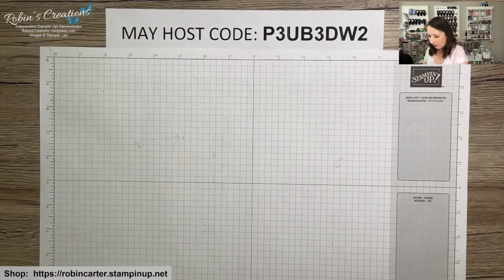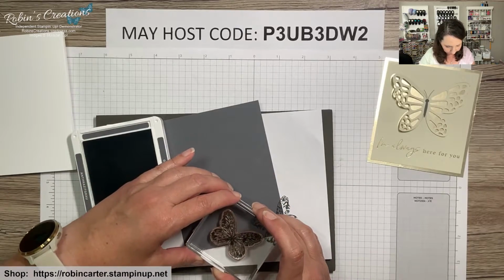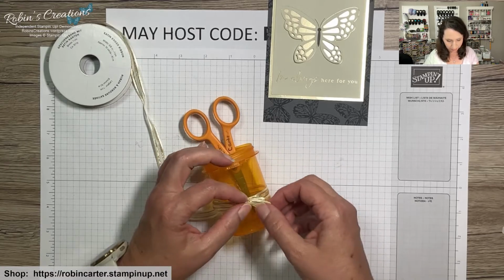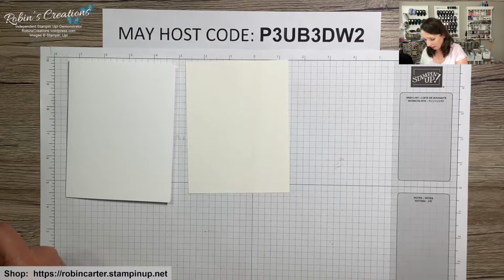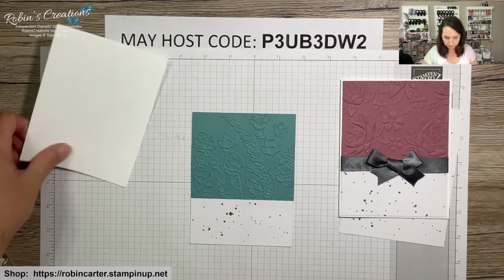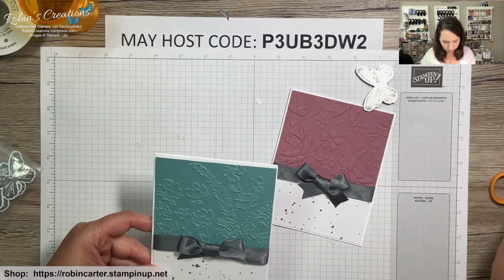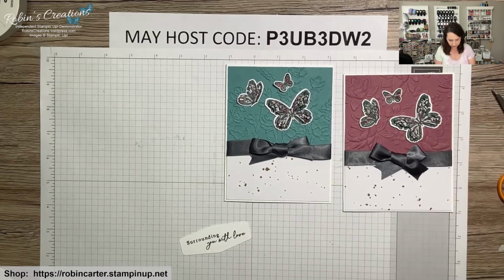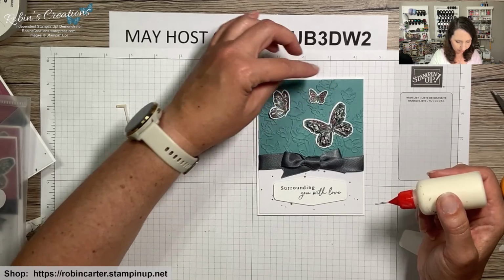4th Alternative For April 2024 Delicate Wings Paper Pumpkin - Using Gold Card base and Butterfly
This video is to share my 4th set of alternative cards using the April 2024 Paper Pumpkin Kit named Delicate Wings.  This alternative uses the gold speckled card base from the kit as well as the butterfly printed cardfront. You can make 3 with half of one of these card bases.

Don't miss out.  The subscription period for the May 2024 Paper Pumpkin kit is going on now until May 10th.  To start your monthly Paper Pumpkin subscription with me go There are add-on dies available now while supplies last that will coordinate with the April, May, and June 2024 Paper Pumpkin Kits.  The item number for the add-on dies is 164397.

If you would like to purchase any products please use the May host code - P3UB3DW2.  If your order is $150 or more you do no need to use the hostess code.  By placing a regular customer order of $150 or more you will earn your own Stampin' rewards of your choice.  Orders of $75 or more when you choose me as your demonstrator or use the hose code will receive a special gift from me.

If you do not already have a demonstrator, I would love to earn your business by choosing me, Robin Carter in Flower Mound, Texas, as your demonstrator.  I would love to have you on my team.  For May 2024, Stampin' Up! is offering new In Color products as a bonus for new demonstrators valued at an addition $82.  So over $200 worth of products plus supplies for only $99.

Paper Pumpkin Sleeves (Large)
Paper Pumpkin Sleeves (Small)
9x7 Plastic Envelopes (these are the ones I showed but next I'll post a similar smaller pack that should work)
9x7 Plastic Envelopes (smaller Pack)
5x7 Plastic Envelopes
3x5 Plastic Envelopes
Needle Tip Glue Bottles
Adhesive Remover
Glass Media Mat
12x12 Paper Storage
12x12 Paper Storage
Magnet Sheets 4x6
Magnet Sheets 5x7
Brother ScanNCut SDX125E
Tombow Aqua Glue (dries non tacky)
Post-It Tape
Glossy Accents
White Gel Pens
White Sticky Note Flags